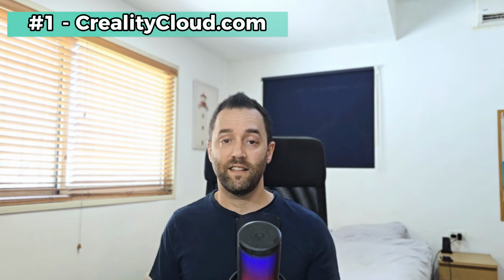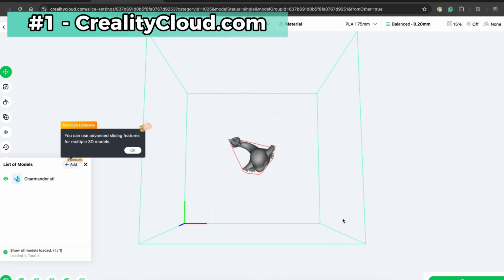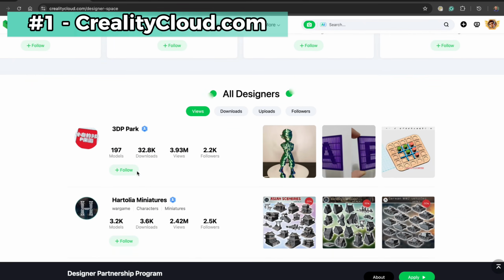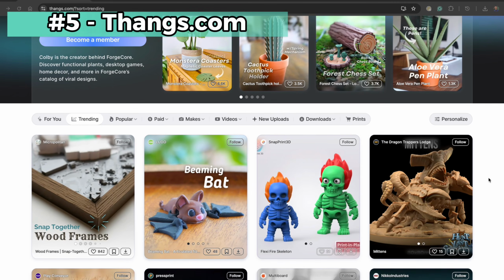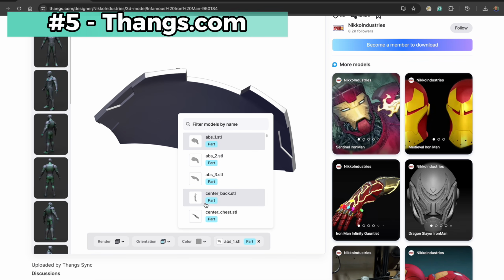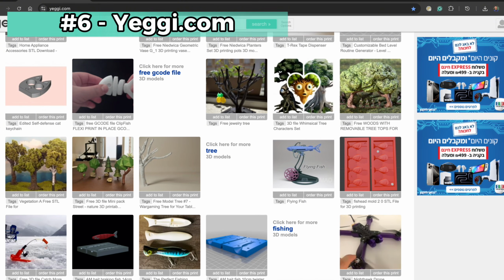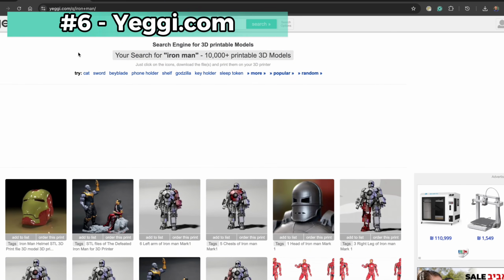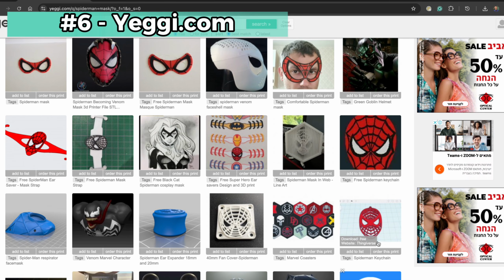3d Print Basics: The Ultimate Guide to FREE STL Files for 3D Printing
Looking for free STL files for your next 3D printing project? In this video, I’ll show you my BEST websites to find high-quality, free 3D models you can download and print right away. Whether you're just starting out or a seasoned maker, these platforms are must-haves in your 3D printing toolkit.

💬 Don’t forget to comment with your favorite STL site!

00:00 - Intro
02:46 - CrealityCloud
03:48 - MakerWorld
05:01 - Printables
05:43 - Thingiverse
07:07 - Thangs
07:35 - Yeggi
08:17 - Outro & Thanks!